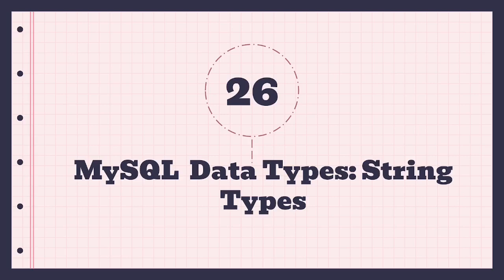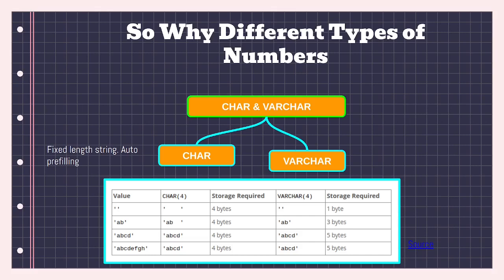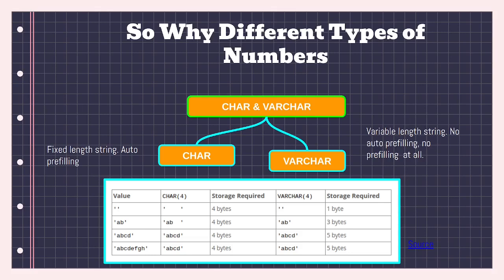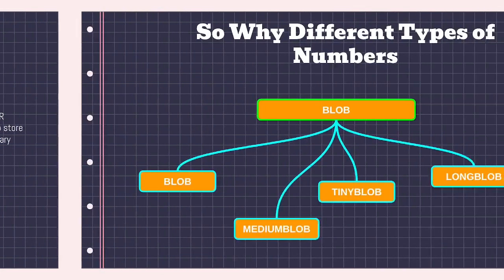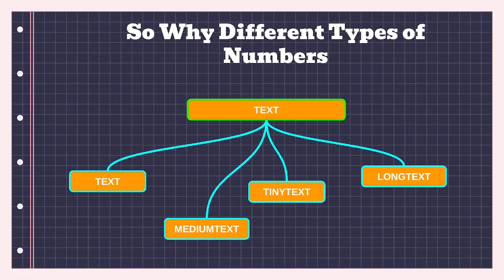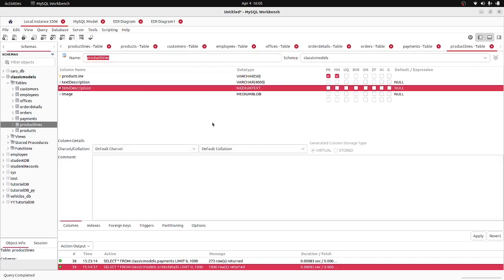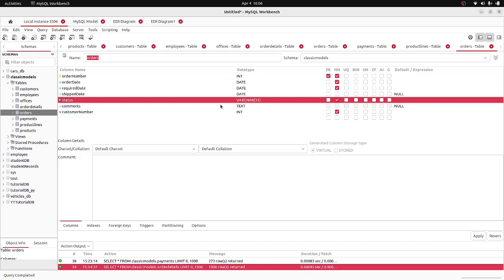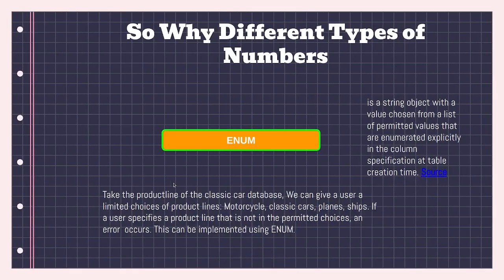String Data-types | MySQL Tutorial For Beginners | Full Database Course | pt.22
Welcome to part 22 of our Full Database Course, where we will be exploring the String data-type in MySQL.

In this tutorial, we will start by explaining what string data-type is and why it is important in database management. We will then move on to understanding different types of string data-types, such as CHAR, VARCHAR, TEXT, and BLOB, and their usage scenarios.

By the end of this tutorial, you will have a solid understanding of string data-types in MySQL and how to work with them. This is an essential skill for anyone who is looking to become proficient in database management and design.

So, if you're a beginner in the field of database management, or if you're looking to brush up on your MySQL skills, then this tutorial is perfect for you. Let's get started!